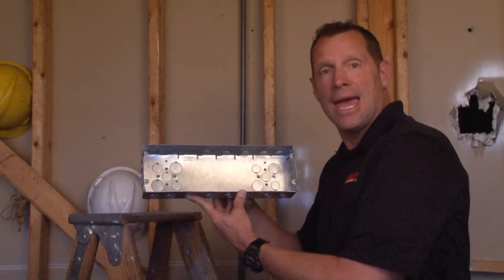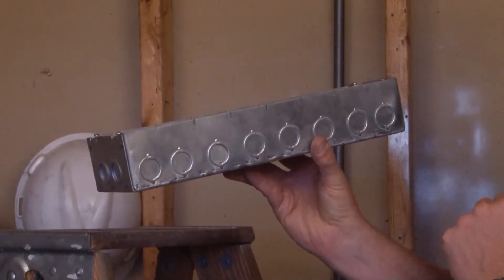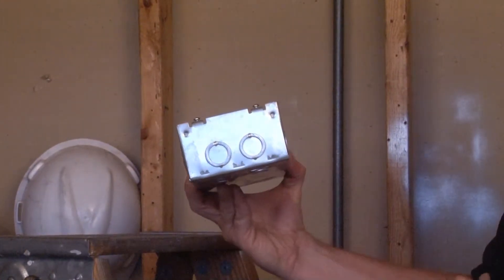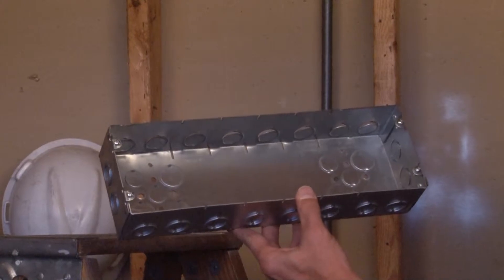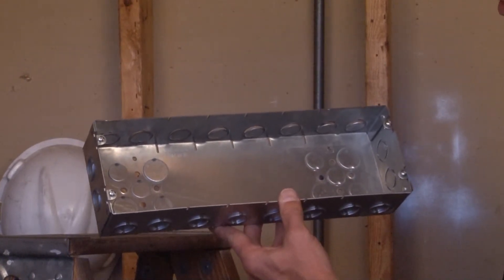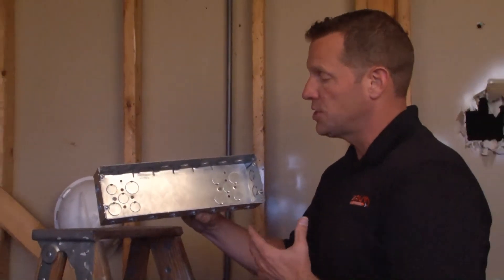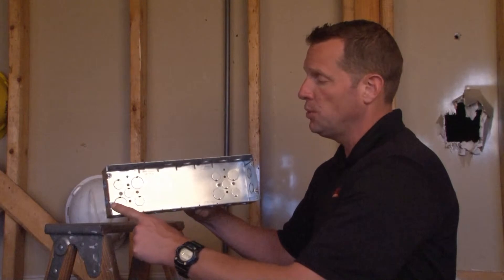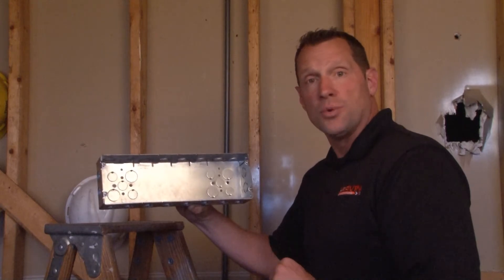6 Gang Box: Six Gang 2-1/2" Deep, Multi-Gang Box GB-2126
- 2-1/2" deep, six gang multi-gang boxes are used when multiple electrical or low voltage devices must be mounted in one location. They can also be used as large capacity junction boxes. Garvin Industries' gang boxes save time in installation because there is no need to gang boxes together